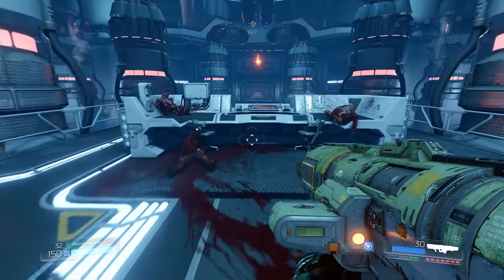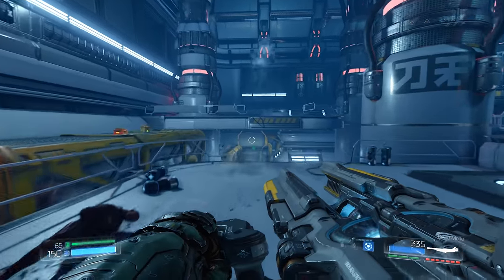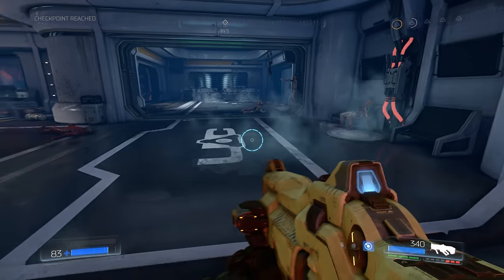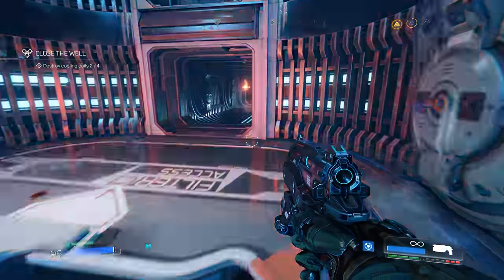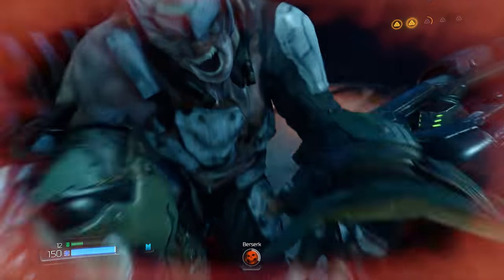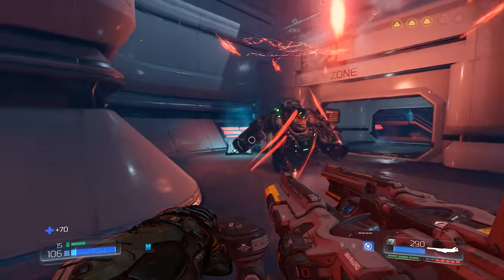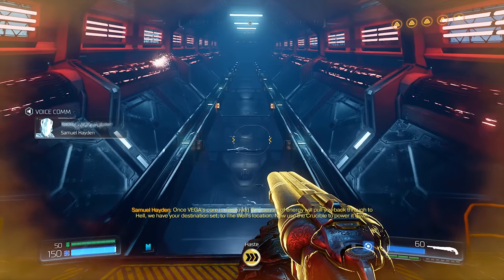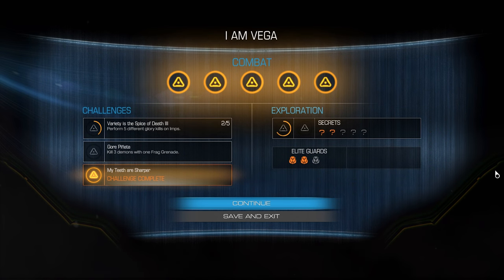Let's Play Doom (#16) - Bad Mice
On this episode of Let's Play Doom 2016 we have some peripheral troubles, we fight some of the most brutal encounters yet, and we remember to keep a backup handy.

Wiki-scription
Doom is a first-person shooter video game developed by id Software and published by Bethesda Softworks. A reboot of the Doom franchise, it is the fourth title in the main series and the first major installment since Doom 3 in 2004. It was released worldwide on Microsoft Windows, PlayStation 4, and Xbox One in May 2016 and is powered by id Tech 6. A port for Nintendo Switch, co-developed with Panic Button, was released in November 2017.

Players take the role of an unnamed space marine as he battles demonic forces from Hell that have been unleashed by the Union Aerospace Corporation on a future-set colonized planet Mars. The gameplay returns to a faster pace with more open-ended levels, closer to the first two games than the slower survival horror approach of Doom 3. It also features environment traversal, character upgrades, and the ability to perform executions known as "glory kills". The game also supports an online multiplayer component and a level editor known as "SnapMap", co-developed with Certain Affinity and Escalation Studios respectively.

Doom was announced as Doom 4 in 2008, but underwent an extensive development cycle with different builds and designs before being restarted in 2011, and revealed as simply Doom in 2014. It was tested by customers who pre-ordered the Bethesda game Wolfenstein: The New Order, and also by the general public. Mick Gordon composed the music for the game, with additional music contributed by Ben F. Carney, Chris Hite, and Chad Mossholder.

Doom was well received by critics and players. The single-player campaign, graphics, soundtrack, and gameplay received considerable acclaim and praise, with reviewers crediting the game for recapturing the spirit of the classic Doom games and first-person shooters of the 1990s, whereas the multiplayer mode drew the most significant criticism. It was the second best-selling video game in North America and the UK a few weeks after its release, and sold over 500,000 copies for PCs within the same period.

►Thanks to my Patrons:

Calaen Suarez
Tori
Evan Brynne
Cesar Zamudio
Virus_Ghost
Erik Fleischer
Magnus Öhman
Ted Brown
Chelsie Bartoszek
Chris Croft
Verovet
cody drewiega
Brian Goble
daniel gribik
Lady Daerunia
Henrik
Miguel Santos
Daniel Wilson
Acebounty
Fitness To Cosplay
Joy C.
Knathaniel C
A sudden absence of bees
jman4747
Dhumina
Kyle Smith
Phoinix
Antonio de la Vega de León
ML
Pierre Galin
Minsya
Joseph Coco
Jackie
LudvigW
Demi Frost